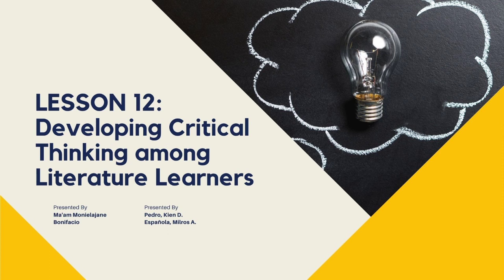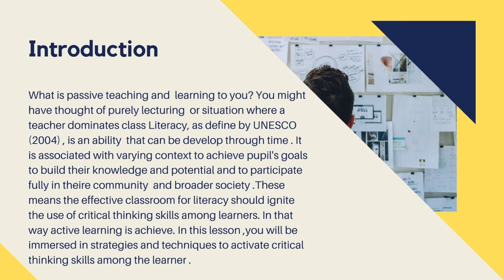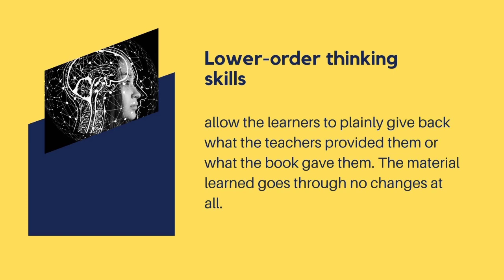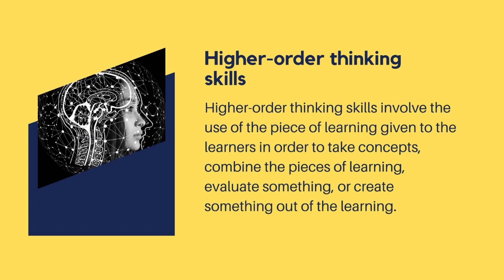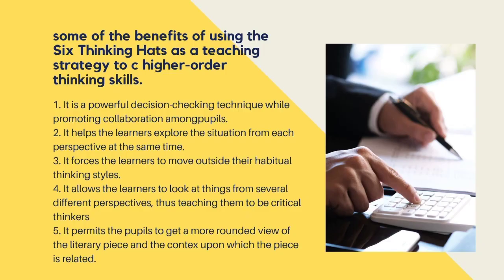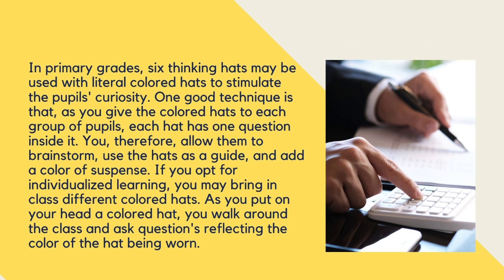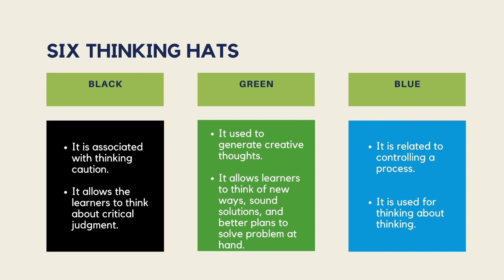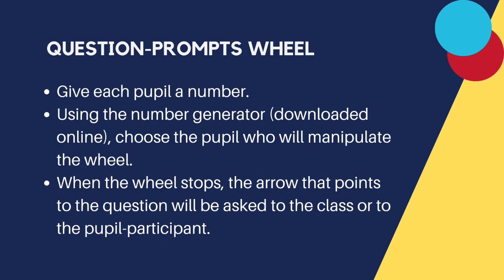LESSON 12: Developing Critical Thinking Skills among Literature Learners